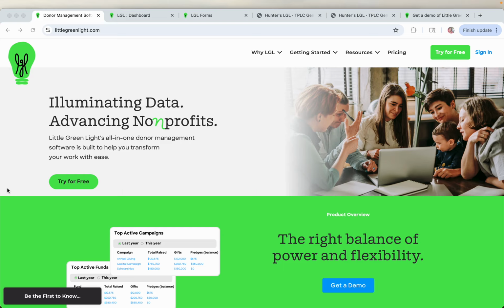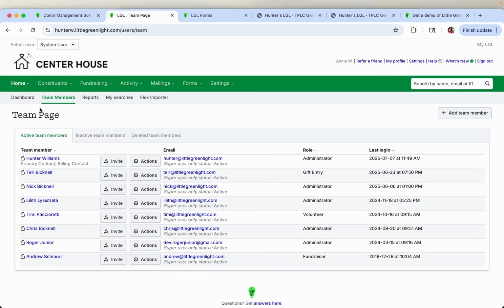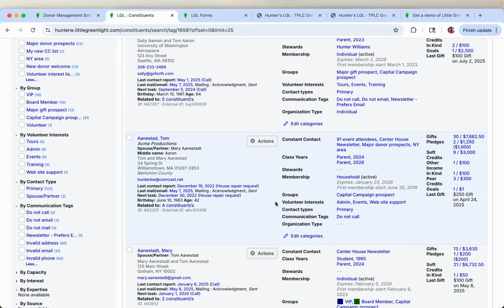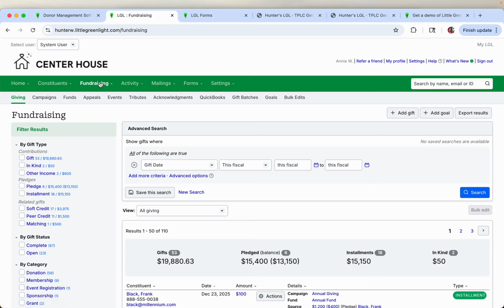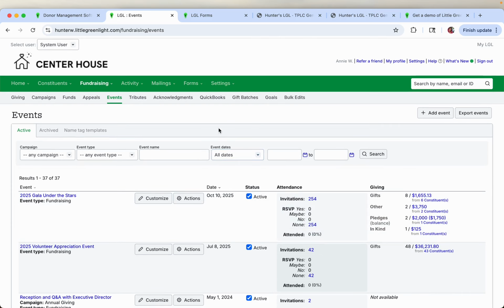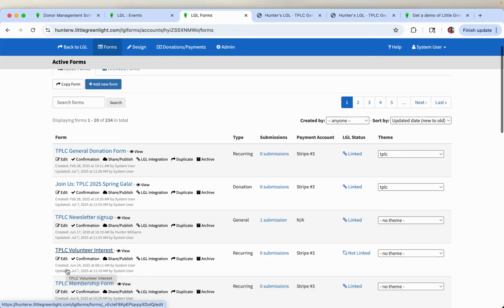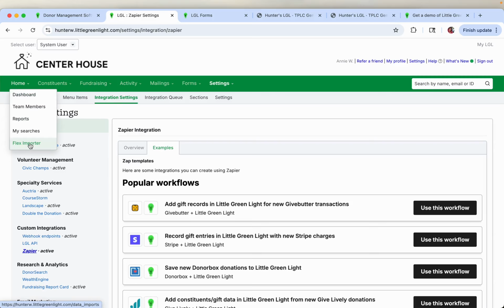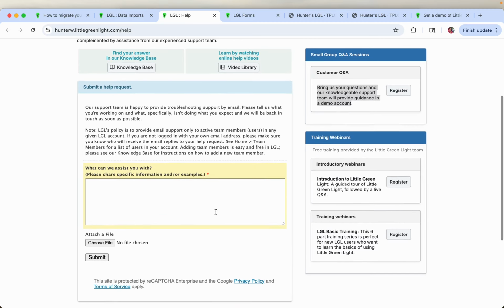LGL Introductory Tour (9:46)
Learn how Little Green Light (LGL) can help your nonprofit manage your donors and other key stakeholders, keep track of your fundraising efforts and donations as well as your organization's outreach efforts. Our affordable, cloud-based donor management software solution is perfect for small and growing nonprofit organizations. In this short video, you'll learn about LGL's primary features as well as what next steps we'd recommend if you'd like to learn more, including how to try our software free for 30 days!